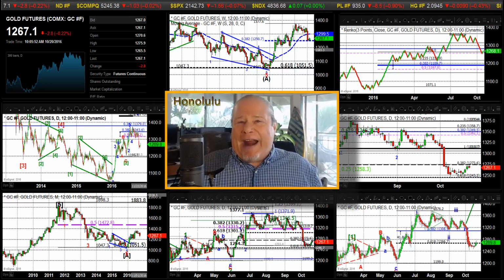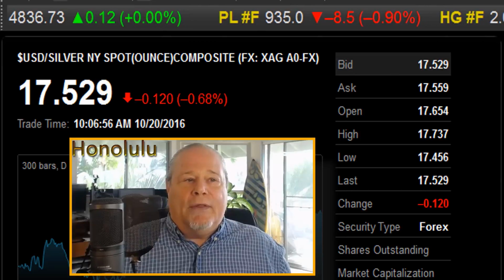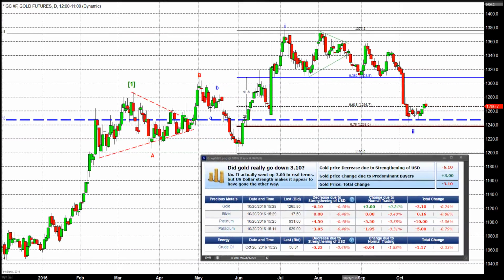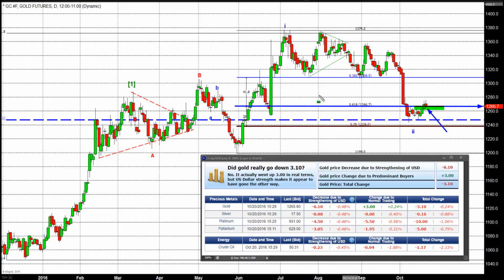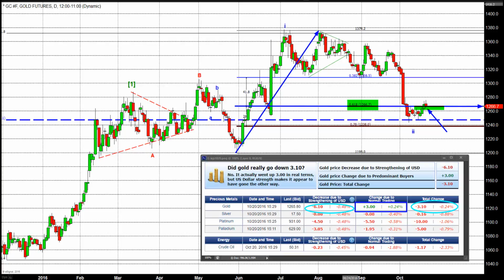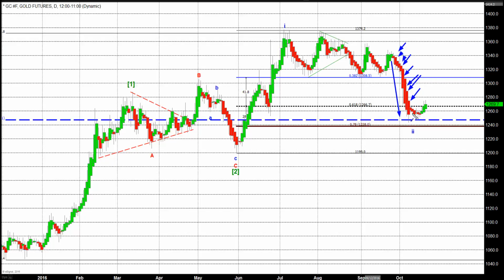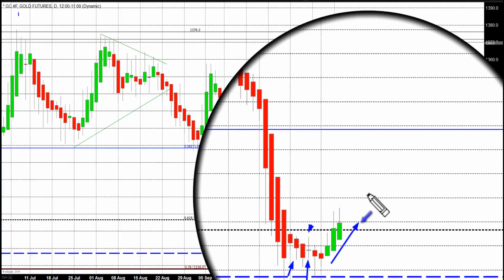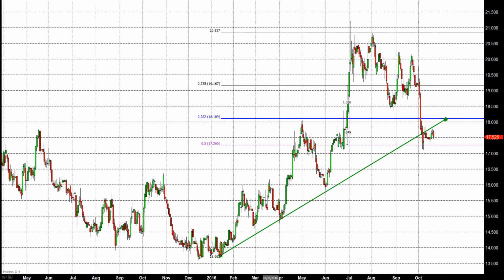Dollar Rise Drags Gold Down. Regular Traders Try To Pull It Back Up - 10/20/2016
Currency fluctuations again are helping to drive prices in the precious metals markets. Gold is resisting the force through up-trending regular trading but silver is having no such luck. The U.S. dollar is up against most major currencies, the euro the most important as we eye gold prices. However, also of great interest is dollar strength against the yen and Swiss franc, customarily considered haven plays. This is interesting because gold, obviously also a haven instrument, is trading higher when regular trading is considered in isolation from dollar strength.